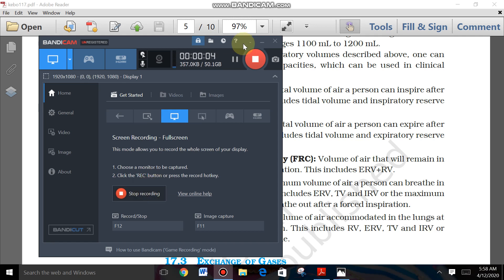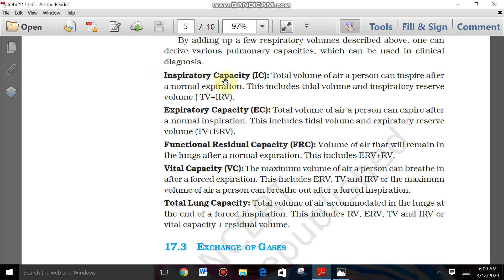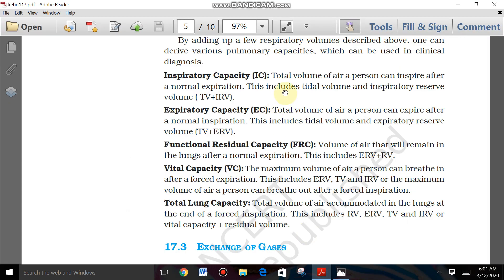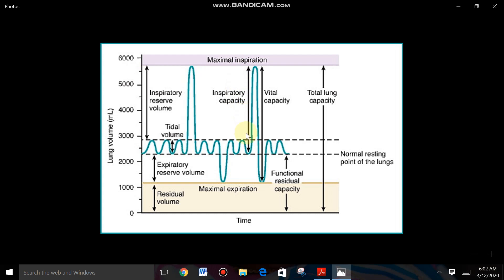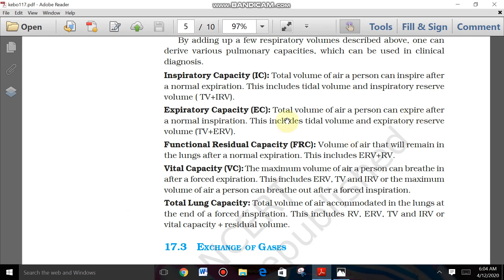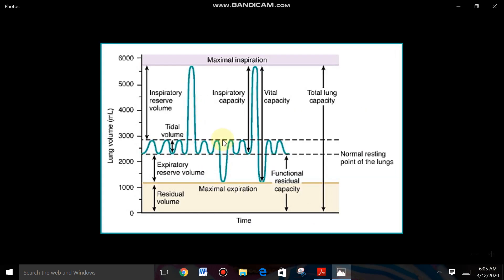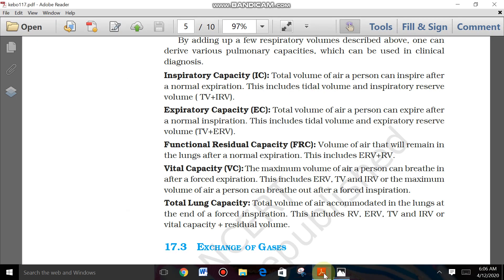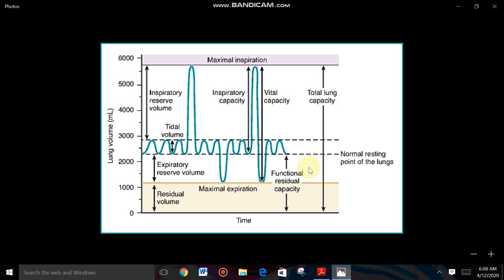ZOOLOGY PART 3 RESPIRATORY VOLUMES & CAPACITIES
CLASS 11- RESPIRATION - HUMAN PHYSIOLOGY